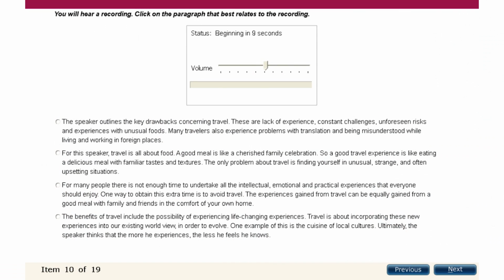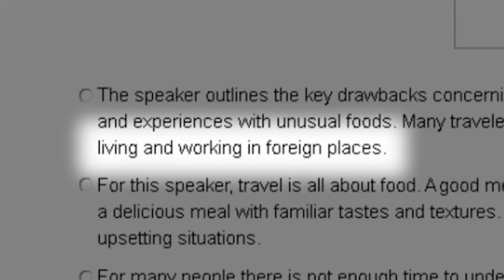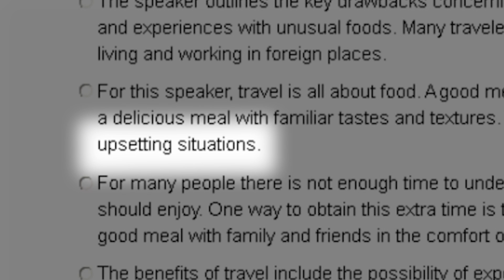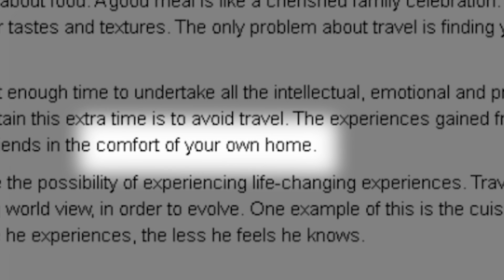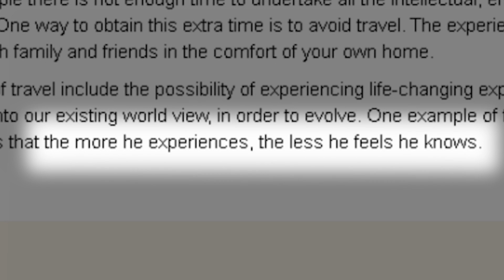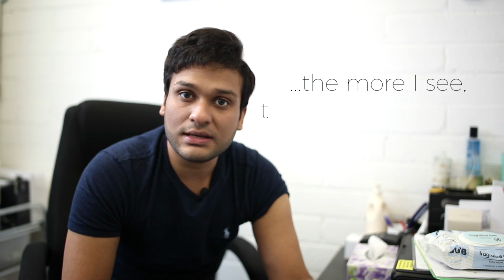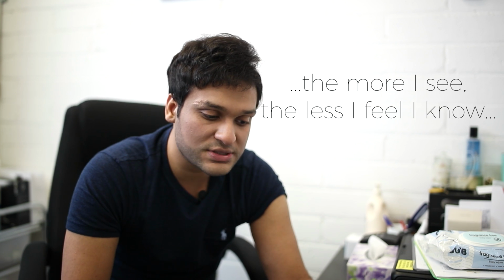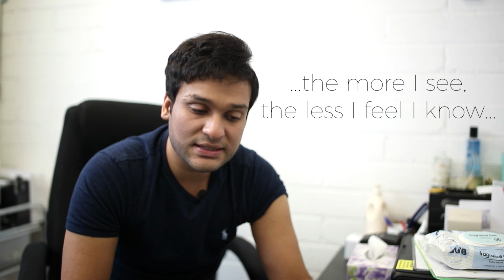Highlight Correct Summary - PTE Listening 99% Correct Answer Strategy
Do you want to know how to Improve Reading Marks in PTE ?

Sir Umar shares his advice and tricks to improving Reading  marks in your PTE exam. As an English teacher and instructor, he has taken the PTE Academic Exam numerous times and scored 90 in each section.

Keep an Eye on our CHANNEL because we will be coming up with NEW CONTENT and it will help you to get extra marks in your Reading section. Next Video will be on Listening and Writing Summaries and in addition Highlight Incorrect Words and Read Aloud.